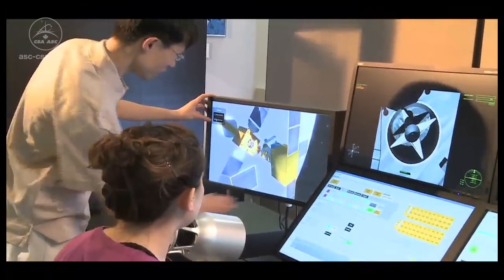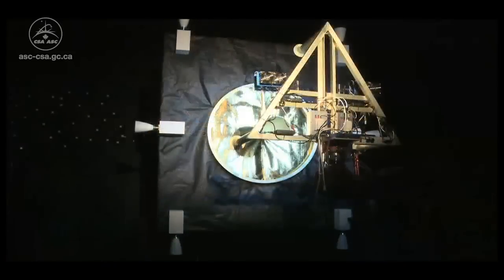The Next-Generation Canadarm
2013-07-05 - The Next Generation Canadarm project showcases unique Canadian robotic hardware and software technology designed to support future space missions and repairing and refueling existing satellites.

Credit: Canadian Space Agency